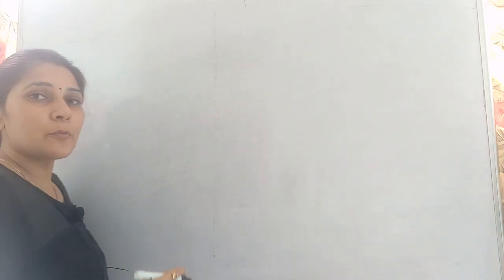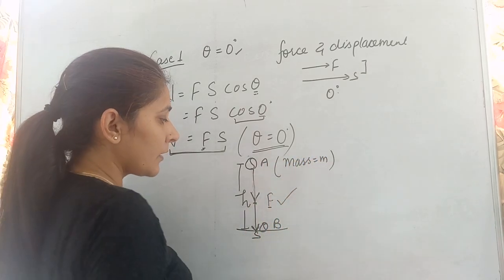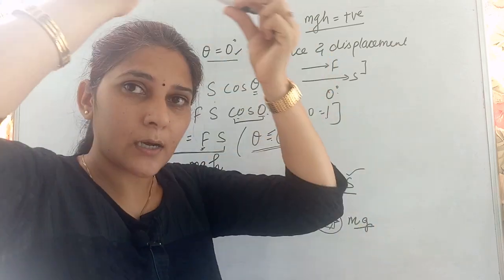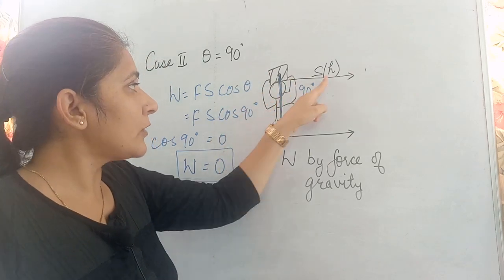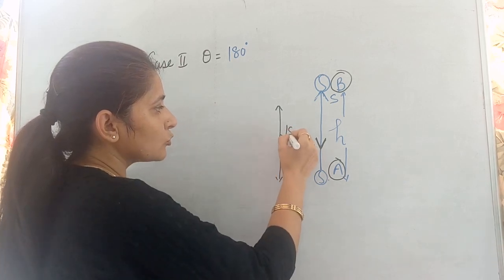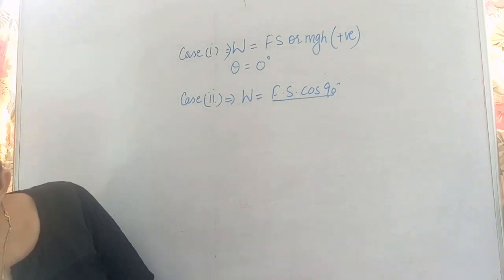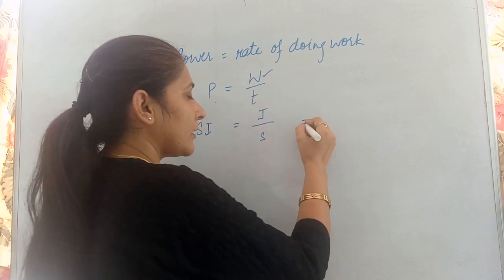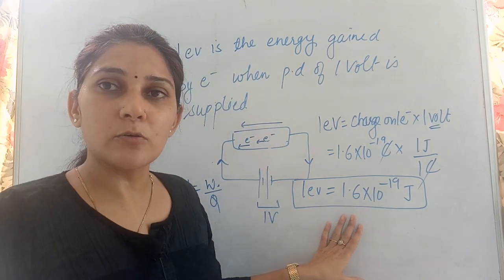Work, Power and Energy (std. 10 )- part 2